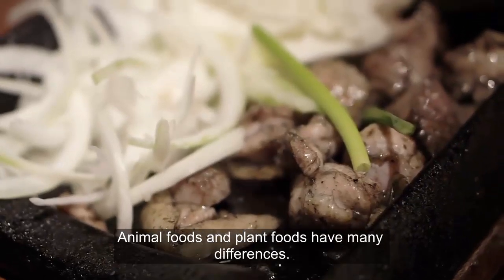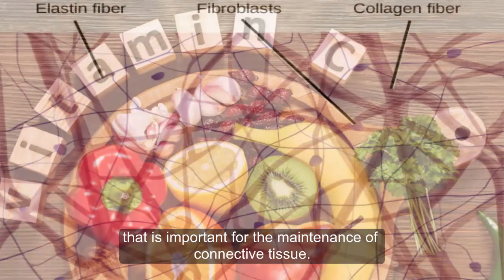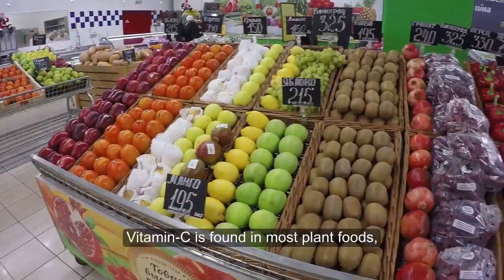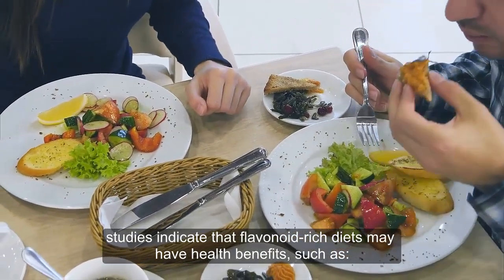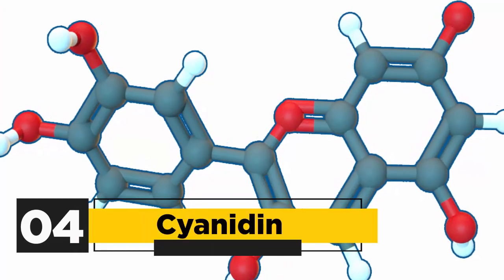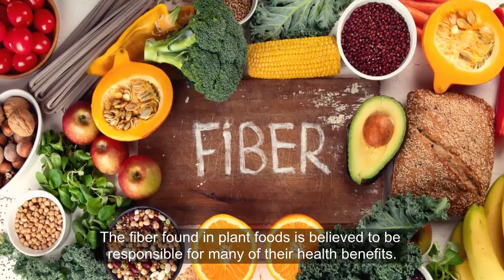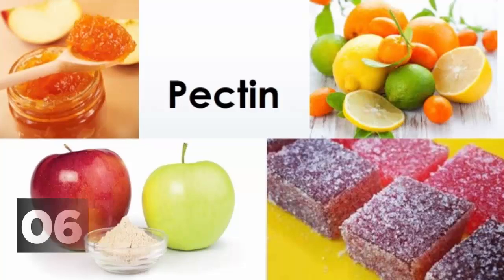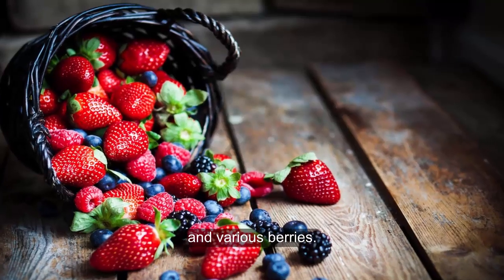6 Nutrients That are difficult or impossible to get from animal foods.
Animal foods and plant foods have many differences.
This is especially true for their nutritional value, as many nutrients are specific to either plants or animal foods.
For optimal nutrition, it makes sense to follow a balanced diet that includes both.
This video lists 6 common nutrients that are difficult or impossible to get from animal foods.